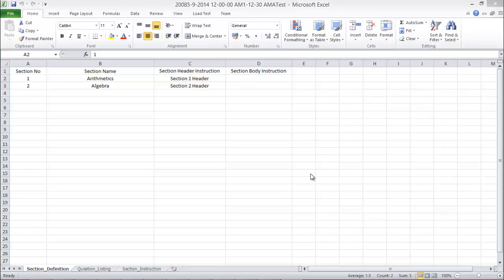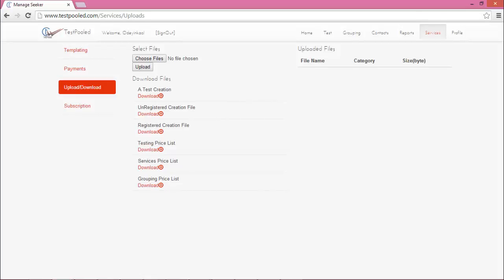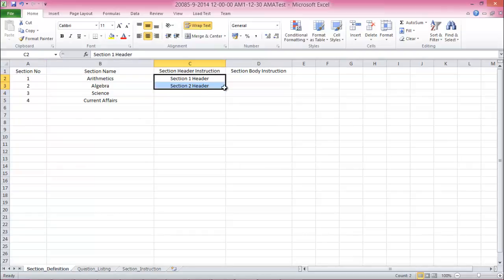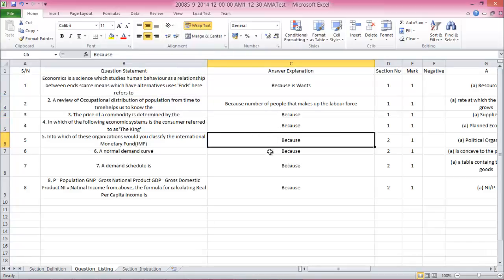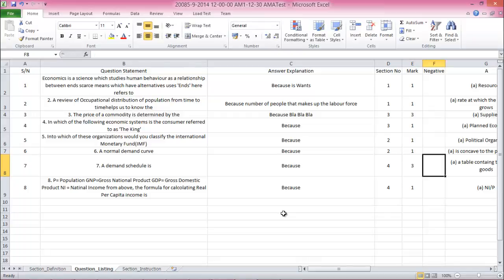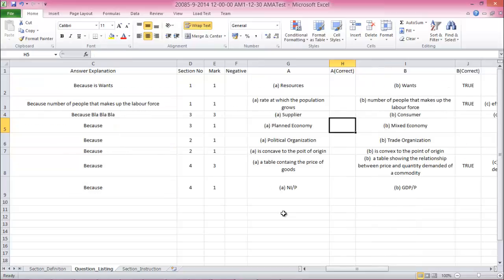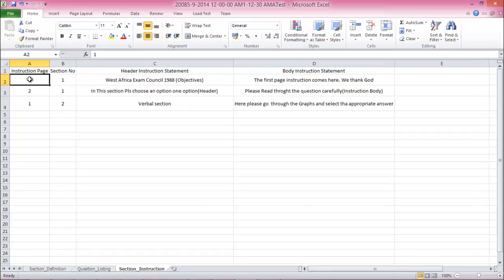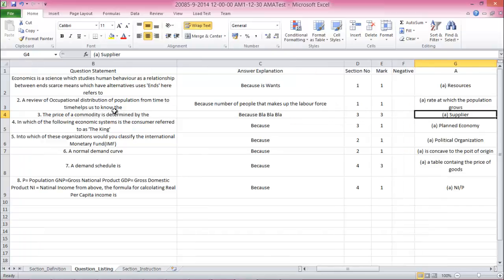Management Of Test Content excel